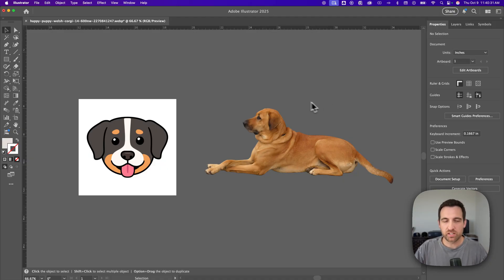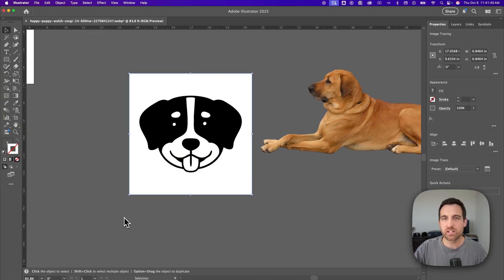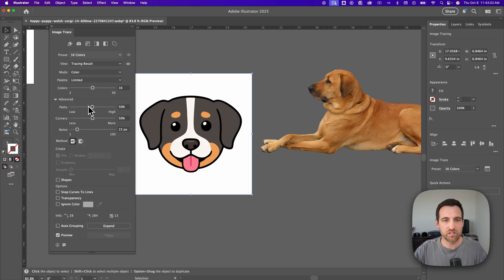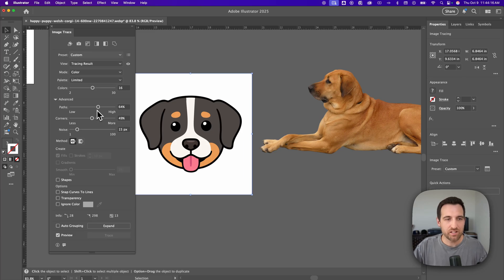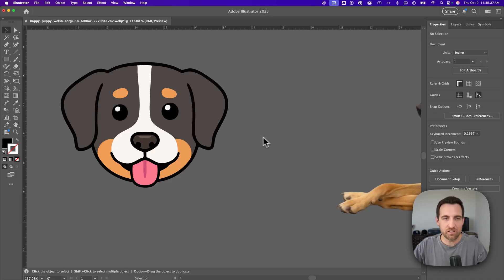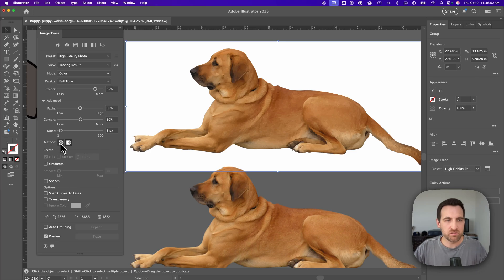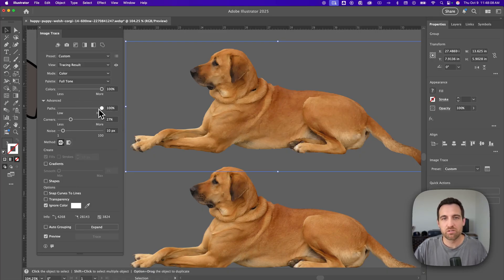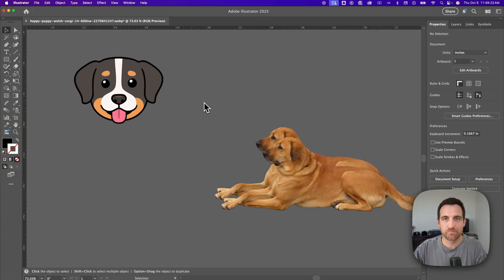How to Vectorize Images in Illustrator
In this Illustrator tutorial, learn how to vectorize images in Illustrator. This guide walks you through using Image Trace to convert raster graphics into clean, scalable vector artwork.